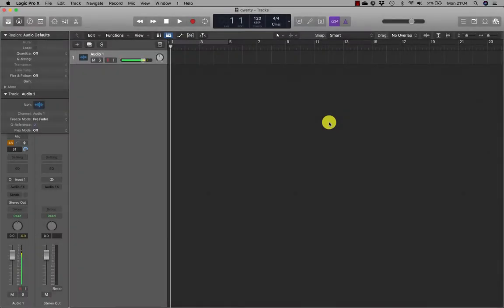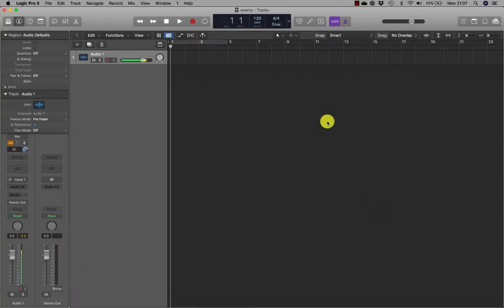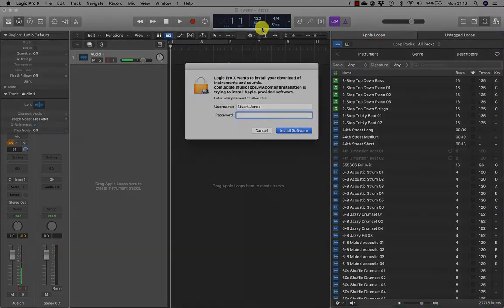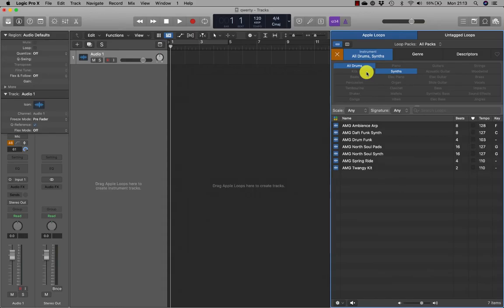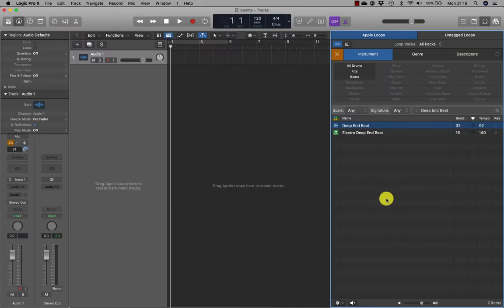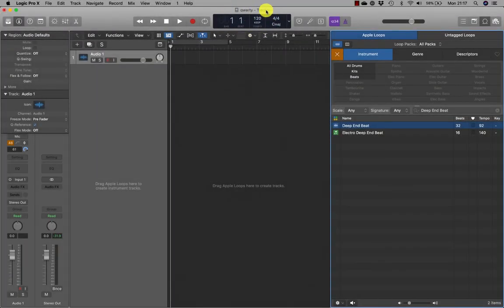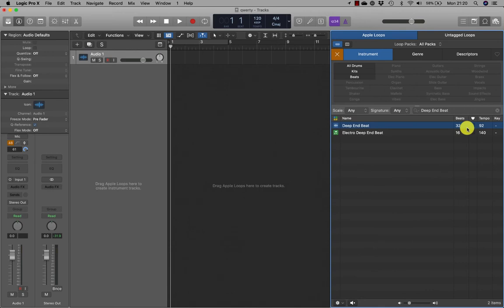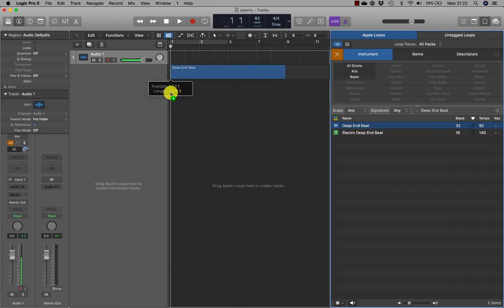Lesson 1 Getting Started - 4. Importing Apple Loops